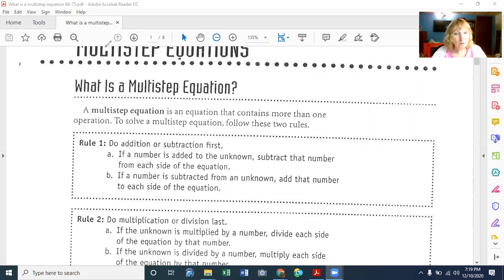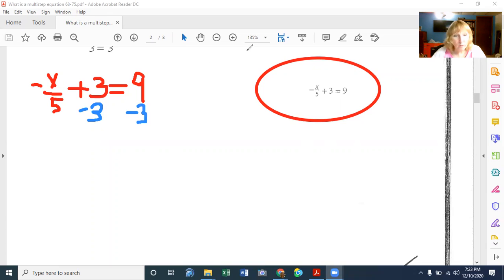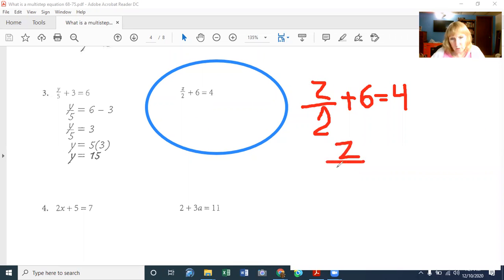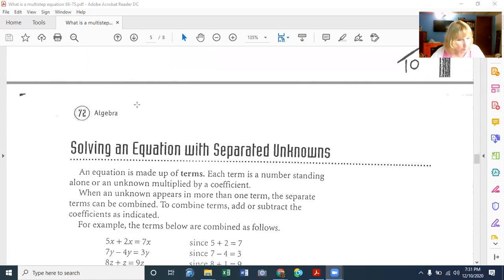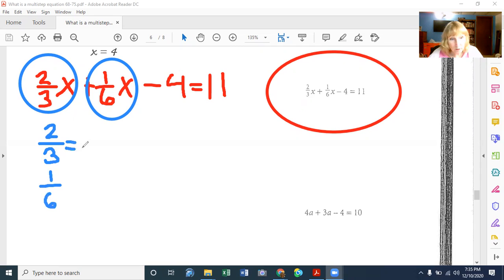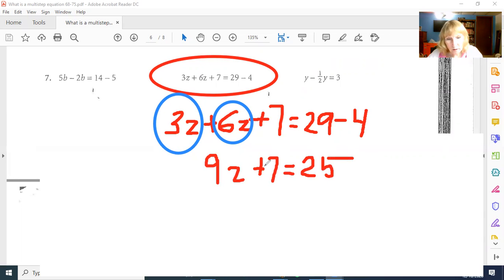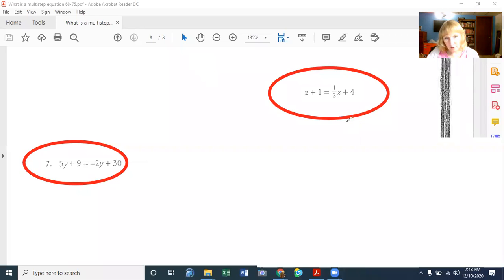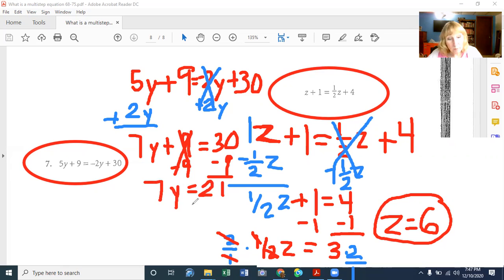NP3 68 75 Mulit Step Equations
Explains how to algebraically solve multi-step equations by combining like terms and solving for the variable on one side of the equation.